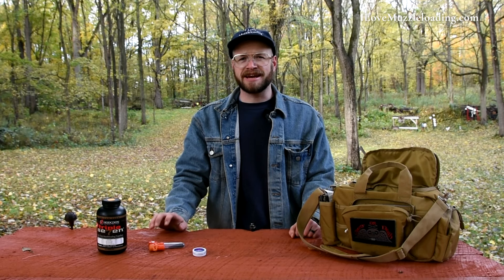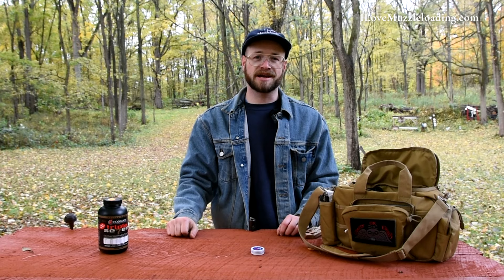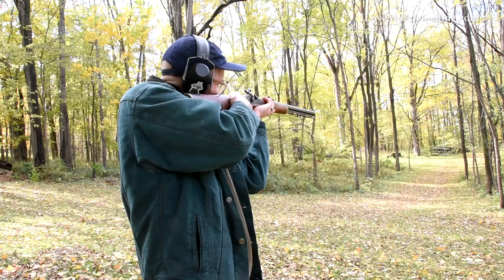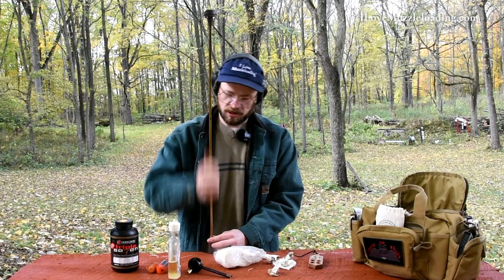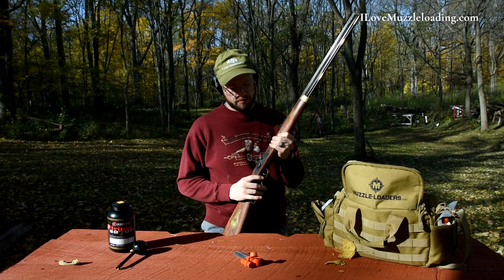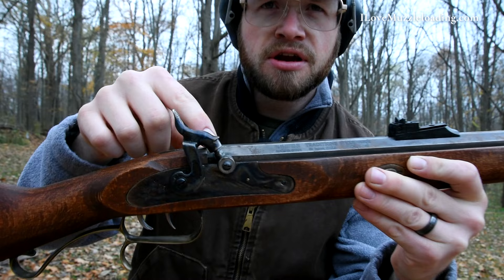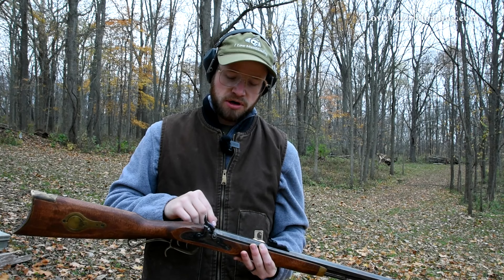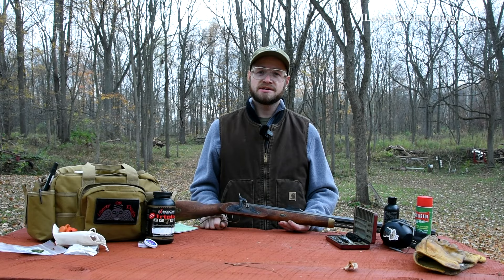Can you leave Triple 7 Loaded overnight? What about 7 Days? | Muzzleloader Hunting Myths Tested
Every year we are asked "Can I leave my muzzleloader loaded overnight?", "Do I need to unload my muzzleloader after hunting?", and "How long can I leave my muzzleloader loaded?".

I'll be leaving my percussion rifle loaded with triple 7 for 1 day, 3 days, and 7 days to compare the results while documenting the experience for you at home.

In this test, I hope to answer some of those questions and provide some inspiration for your own testing as we let my flintlock muzzleloader sit overnight to see if it will shoot the next day. I provide the weather conditions for the day for you to compare with your local area. This test was conducted in October in the Midwest, we saw rain, sleet, fog, and temperatures as low as 30 and as high as 70.

VIDEO CHAPTERS
0:00 Test Parameters
0:46 Loading Technique
2:46 1 Day Weather
4:20 1 Day Triple 7 Powder Test
5:49 Between Shots Commentary
8:33 3 Day Weather
8:49 3 Day Triple 7 Powder Test
10:07 Real Quick
12:40 7 Day Weather
12:59 7 Day Triple 7 Powder test
14:19 7 Day Test Results
17:25 My Thoughts